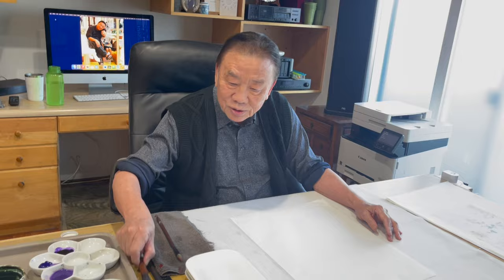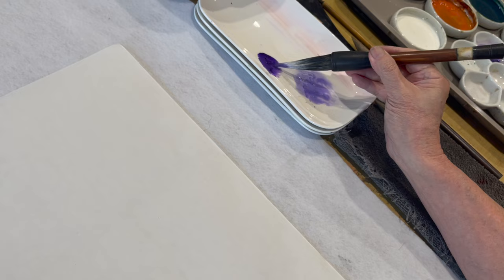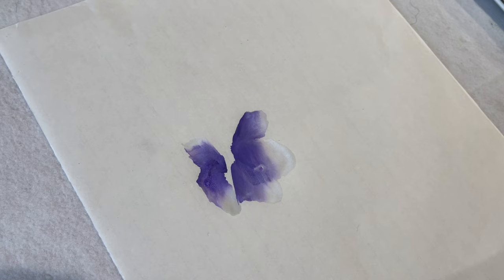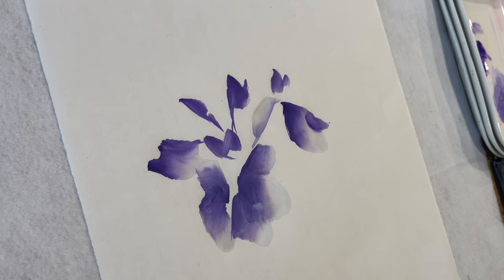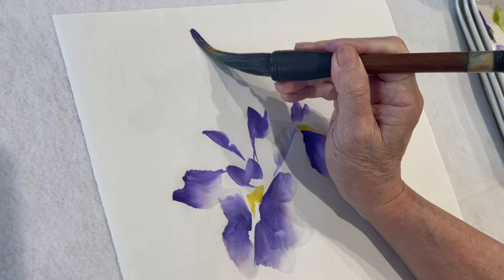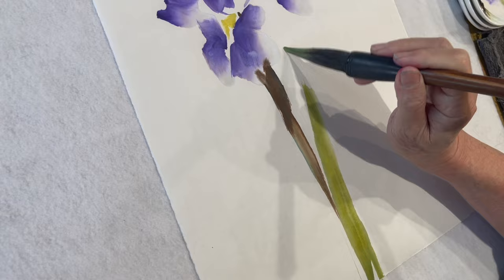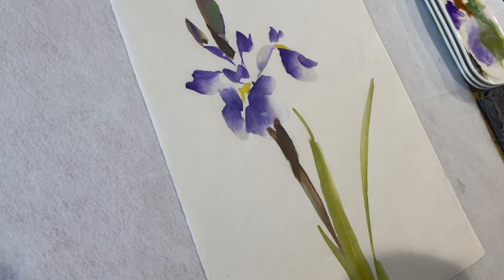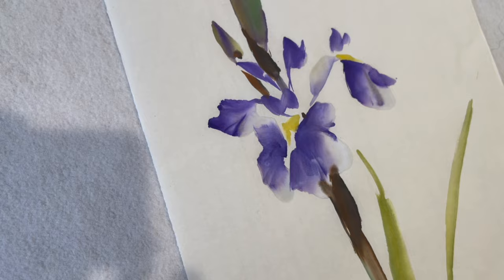Chinese Painting Iris on New "Everyday" Xuan Paper by Ning Yeh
A special treat, a lesson from Chinese Painting Master Ning Yeh on a new paper we are calling "Everyday" Xuan Paper. Ning focuses on Iris today with a gorgeous but accessible composition that is both simple and satisfying.

Paint along with Ning and make sure you try our "Everyday" Xuan paper. You can tell by his comments on the video that he loves the paper and although we plan to carry it on-going, it is always a crapshoot when we get a new batch. Just like wine there is a variance from batch to batch and this particular batch of paper has all the good qualities you would want in an artist quality paper (vivid color with good variation, good moisture control and durability) while being almost 50% cheaper than most papers of similar quality.

*Featured Materials*

*Brushes*
Phoenix Brush

*Paper*
New "Everyday" Xuan Paper

*Colors*
Chinese Chip Vermillion

Winsor Newton: Indigo, Ultramarine Violet, Winsor Violet, Perylene Violet

*Accessories*
Stackable Porcelain Dish Set

For collector quality finished masterpieces by Ning Yeh visit his artist

For the best brushes, paper, ink, colors, accessories, books, seals/chops, lessons, videos, dvds, instruction, and materials for Chinese brush painting, Calligraphy or sumi-e visit Oriental Art Supply (OAS)

For 100+ titles of premium video Chinese brush painting instruction streaming on demand, visit OASLife